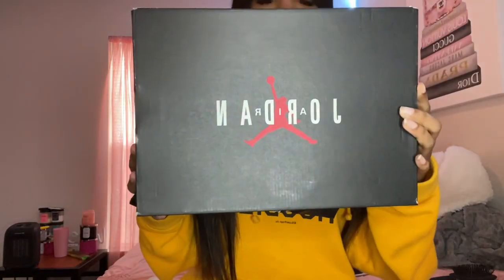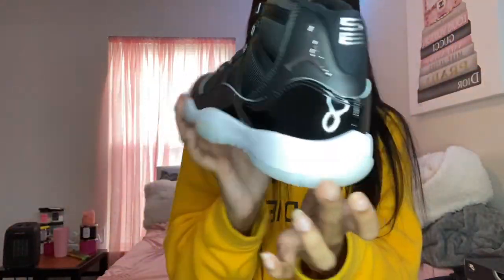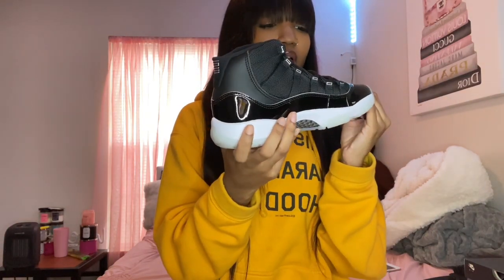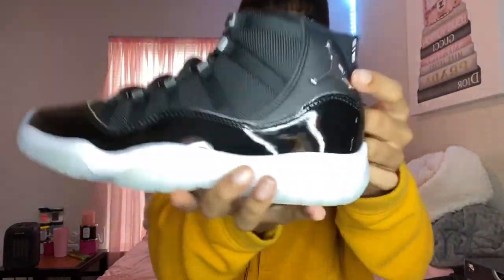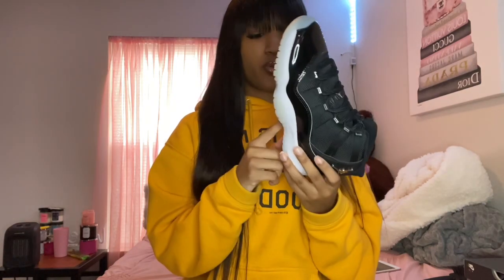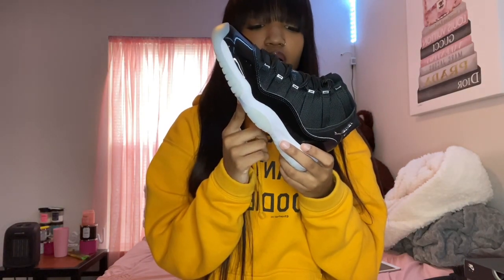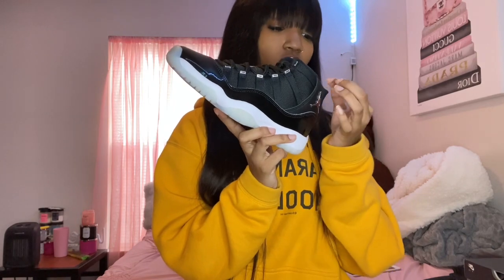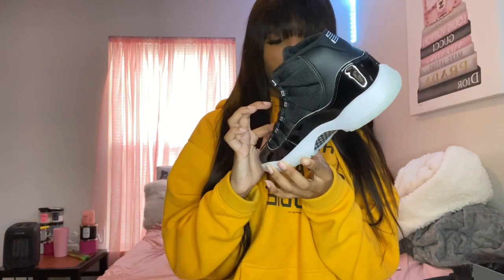AIR JORDAN 11 “JUBILEE” REVIEW + ON FOOT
FAQ:
Age | 20
Hometown | Cleveland Ohio
School | Bowling Green State University
Height | 5’2
Shoe Size | Kids 6 Women’s 7.5 Men’s 4.5